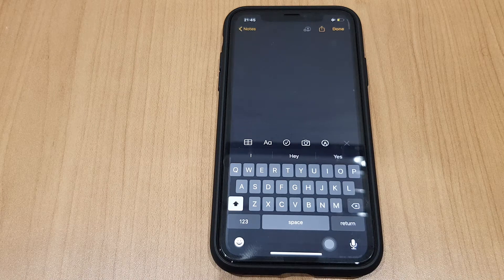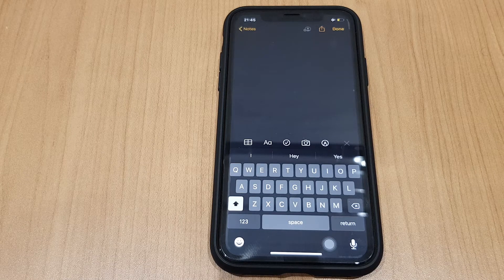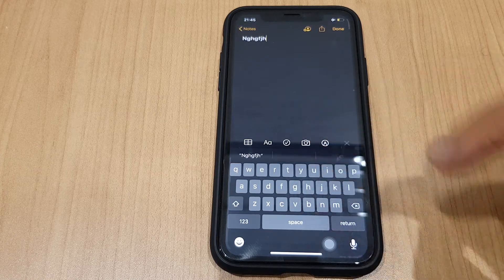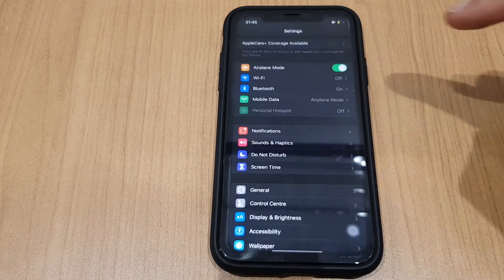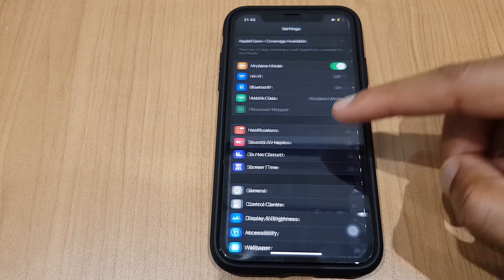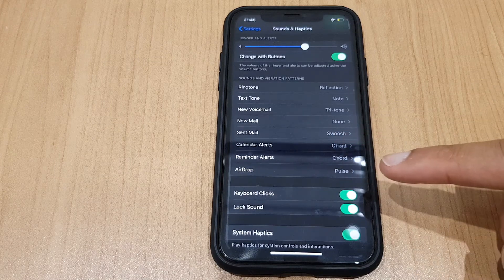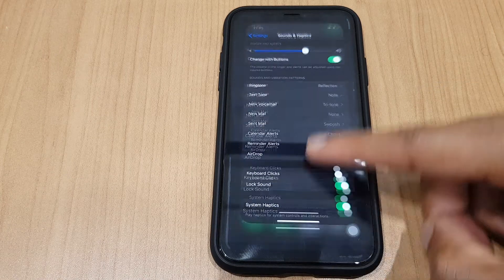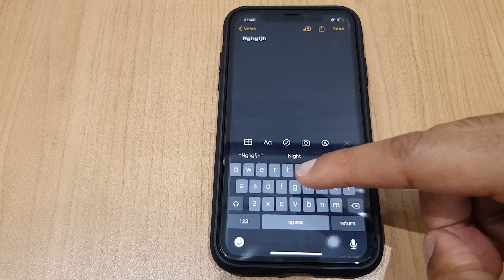iPhone 11 Turn off Keyboard Clicking Sound How To (2021)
How to disable or enable the keyboard clicking sound on your iPhone 11 / XR
Simple steps to follow